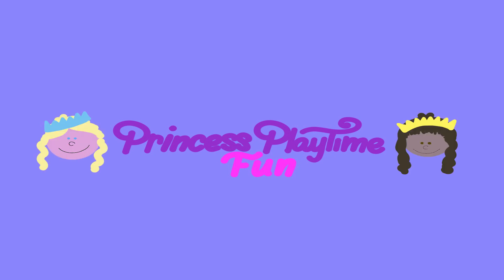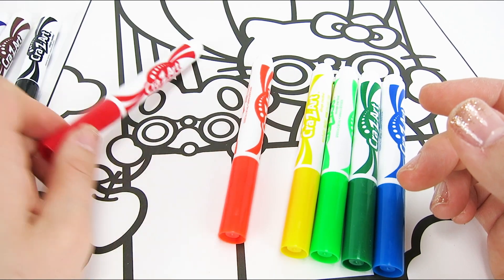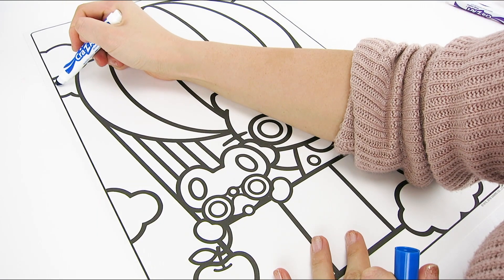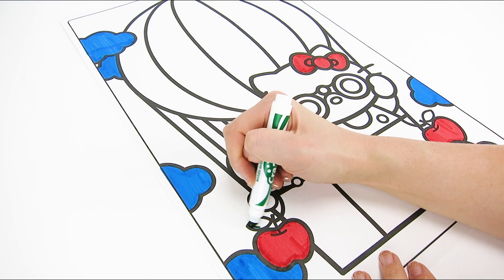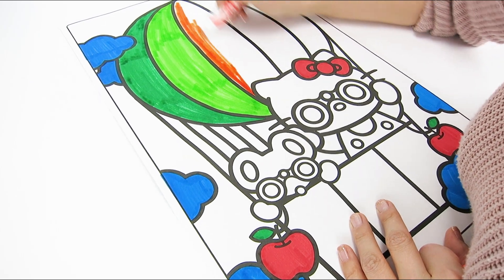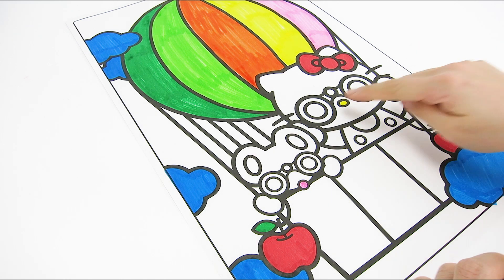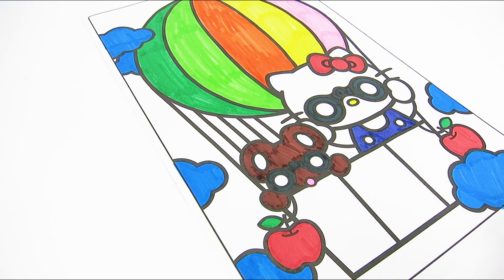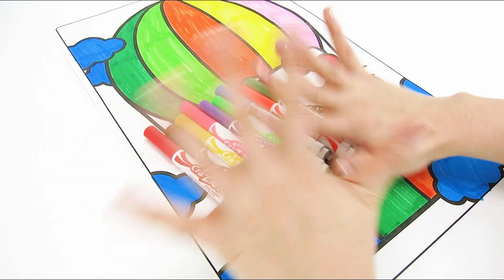Learn How To Color With Giant Hello Kitty Coloring Book And Learn Color Names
Princes and Princesses will learn colors with Hello Kitty and Friends! Color along with a GIANT coloring book filled with bright, colorful markers. Join us as we learn color names and how to draw inside of the lines.

Here are some of other fun learning videos by Princess Playtime Fun:

BEST Kid & Toddler Videos for Learning Colors

BEST Kid & Toddler Videos for Learning Numbers

BEST Kid & Toddler Videos for Learning the Alphabet

BEST Kid & Toddler Videos for SHOPKINS